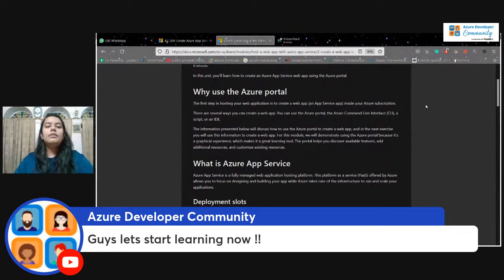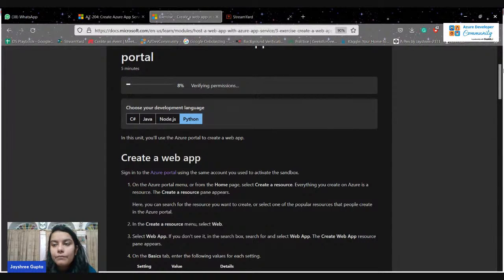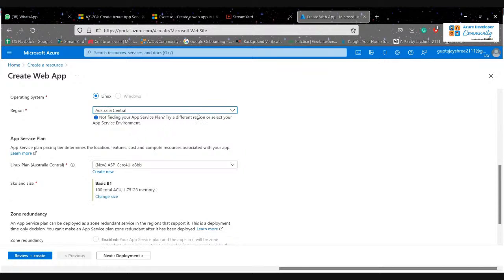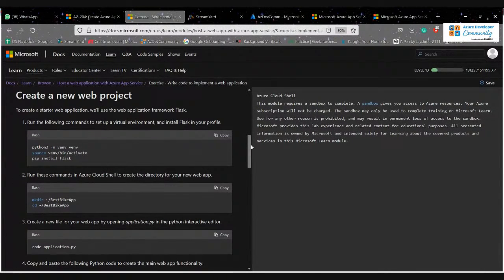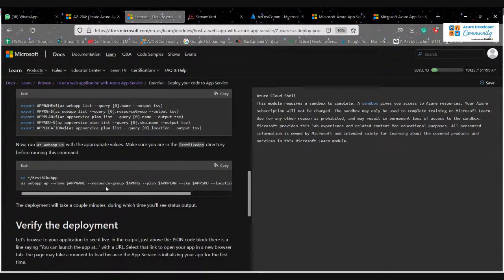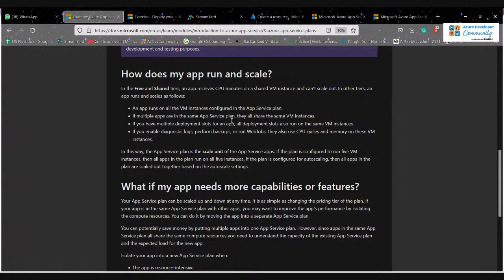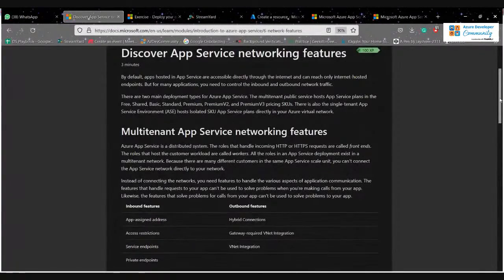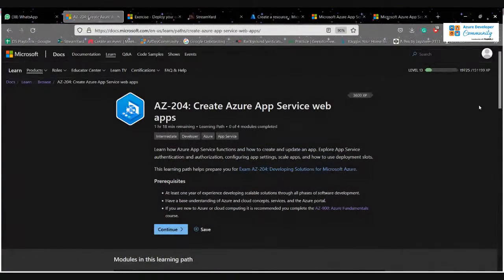Azure Web Apps (NodeJS, Django)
Azure App Service lets you create apps faster with a one-of-a-kind cloud service to quickly and easily create enterprise-ready web and mobile apps for any platform or device and deploy them on a scalable and reliable cloud infrastructure.